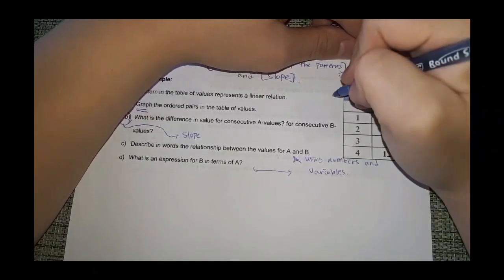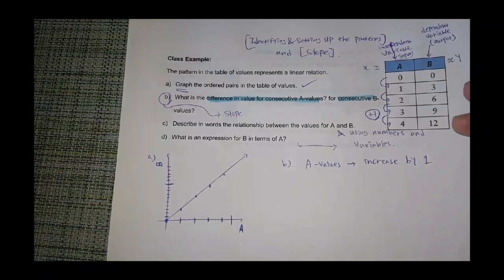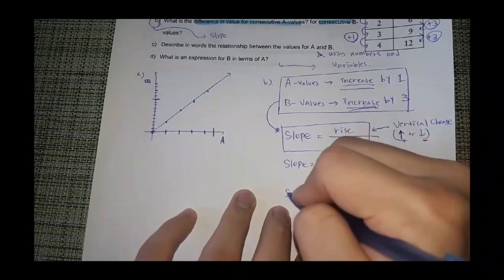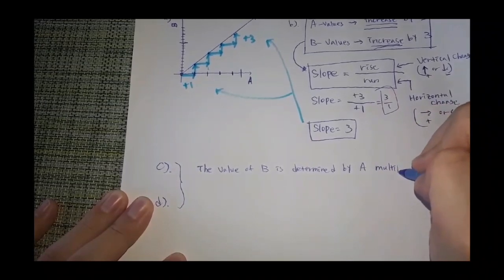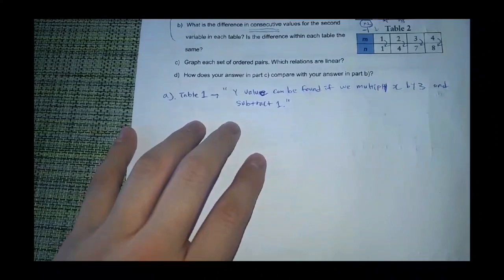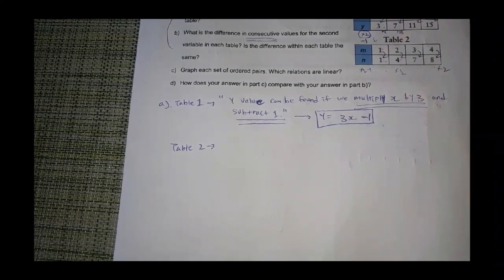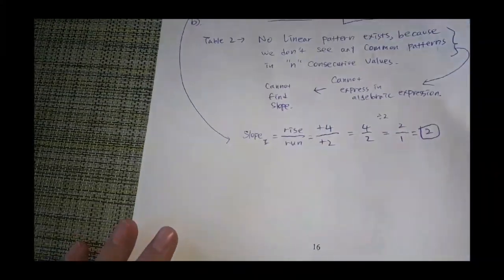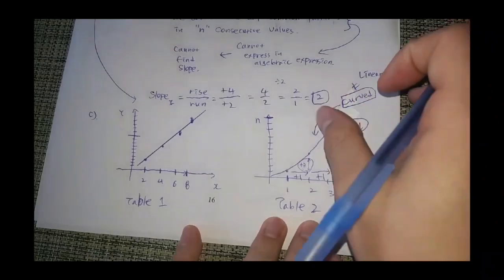Math 8 - Linear Relationship: Identifying patterns and slope part I